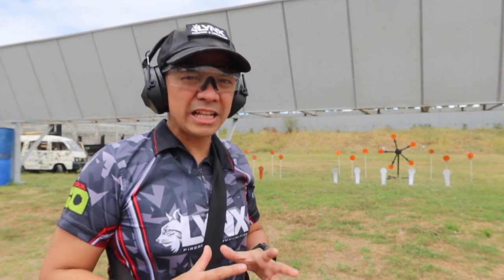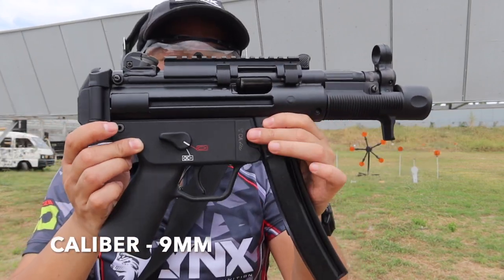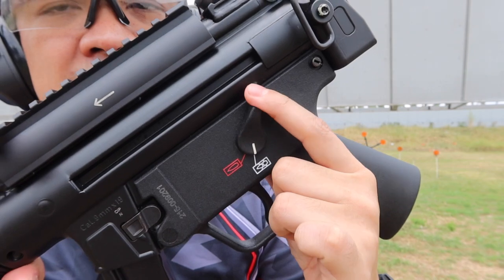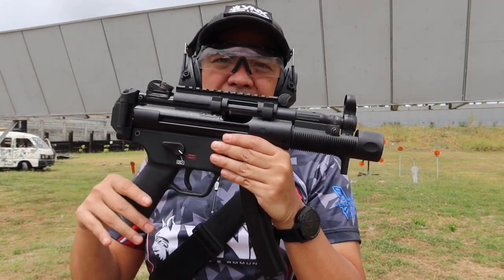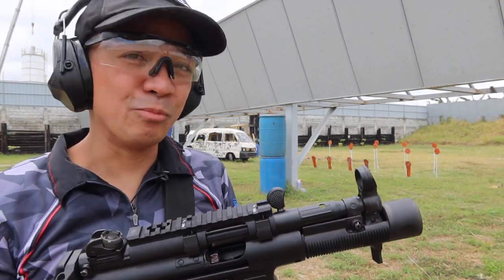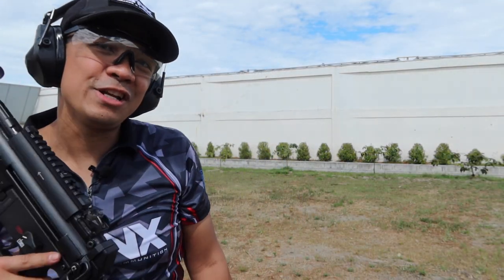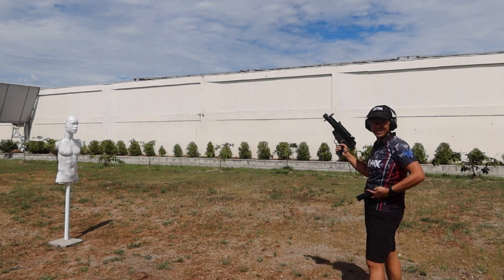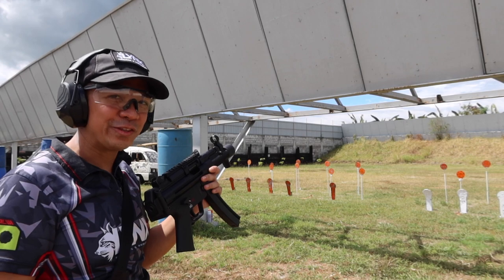HK SP5K - Semi Auto 9mm PCC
Lynx FA TV - Product Demo of the HK SP5K

🎯 "The HK MP5 for the Civilian"